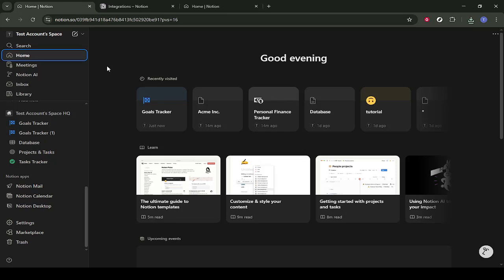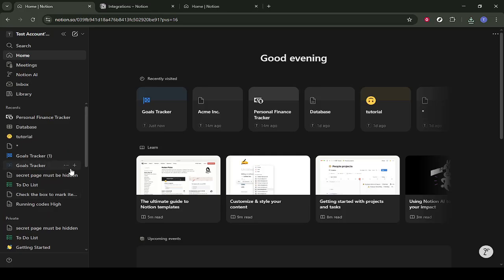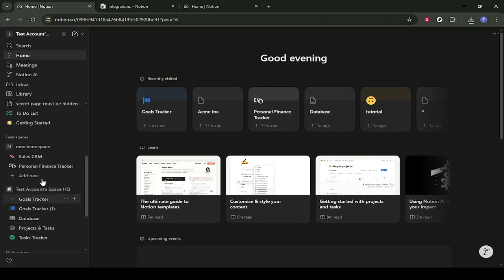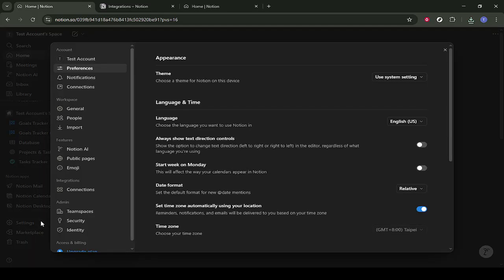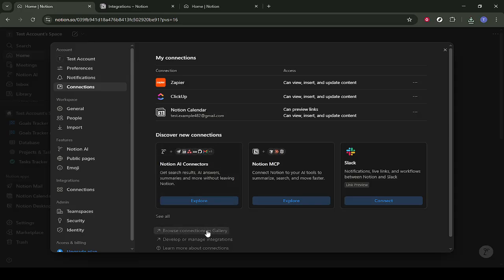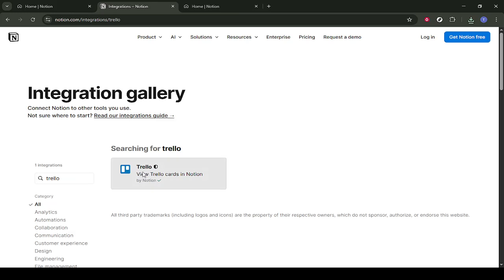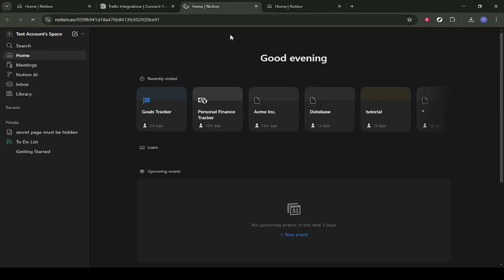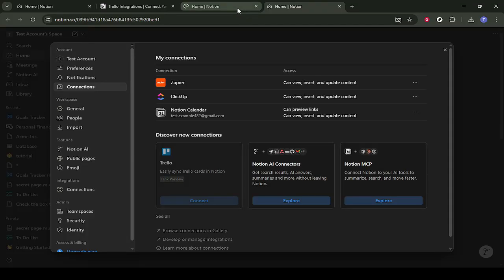How To Integrate Trello With Notion [2026 Guide]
In today's video we cover: Trello Notion integration, Trello to Notion, Notion Trello sync, integrate Trello Notion, Trello Notion setup, Notion Trello workflow, project management, productivity tools, task management, workflow automation, business tools, team collaboration, software integration, how to Trello, how to Notion, connect Trello Notion, Trello tips, Notion tips, digital workspace

-Google Drive
-Google Meets
-Google Sheets
-Google Chrome
-Google Forms
-Google Gmail